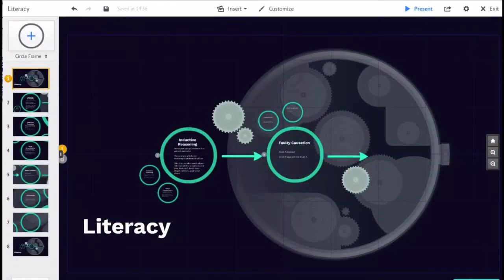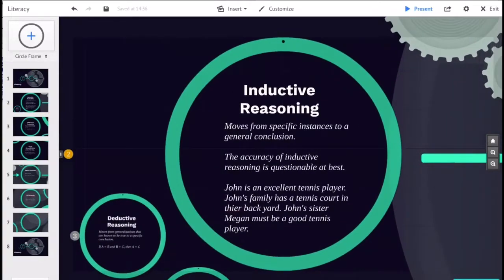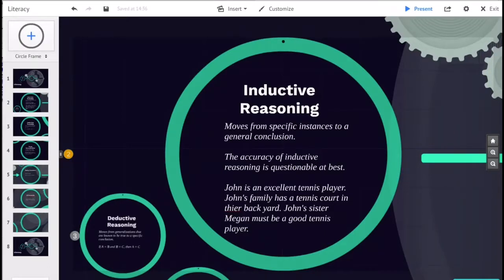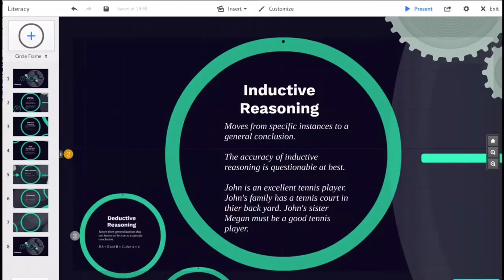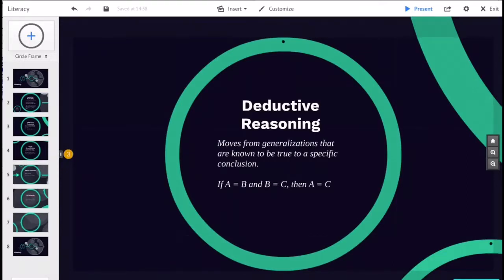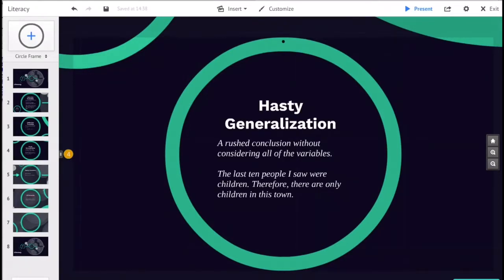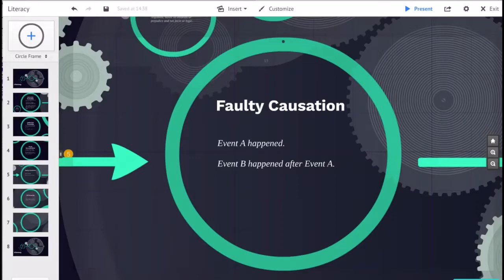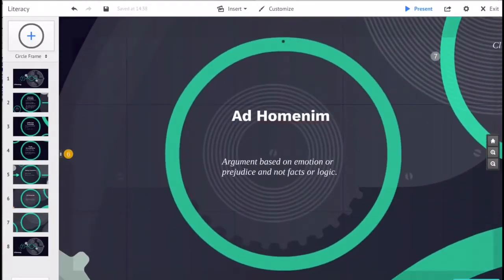PRAXIS Elementary Ed Exam: Literacy (Language Arts Topic)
This Praxis Elementary Education Content Knowledge (5014) exam prep video talks about literacy. We need to be familiar with inductive reasoning, deductive reasoning, hasty generalization, faulty causation, and ad homonym.

Literacy refers to the ability to read and write. Writing literacy includes spelling, grammar, and sentence structure. Subsets of reading literacy include decoding and comprehension. Interacting with others involves both speaking and listening. Teachers can help to foster language development by modeling enriched vocabulary, providing ample response time, asking for clarification, and promoting conversations among children.Oral and written language develops simultaneously. For example, improved vocabulary improves writing skills and improved writing can improve our ability to communicate effectively. Language development does occur in a social context and therefore it is best to talk with children and not at them.

Inductive reasoning is a logical process in which multiple premises, all believed true or found true most of the time, are combined to obtain a specific conclusion. Inductive reasoning is often used in applications that involve prediction, forecasting, or behavior.If A = B and B = C, then A = C is the classic form of deductive reasoning. Deductive reasoning is a type of logic where general statements, or premises, are used to form a specific conclusion.

Reasoning
Ad homenim is based on feelings or prejudice, rather than facts, reason or logic. Hasty generalizations are categorizing a group of people or things based on one person or thing. "All Asian's are smart" because I know one smart Chinese person is a hasty generalization. Faulty causation is incorrectly assigning a cause to an effect. "I lost because he's a cheater" as opposed to the fact that you only got outplayed is a faulty causation. Bandwagon effect is the reasoning that if everybody else is doing something, then it must be okay.

Other Important Concepts
Facts answer who, what, where, and when, but not why. For example, Jason (who) ate three hotdogs (what) at the baseball game (where) tonight (when). But why did he eat the hotdog? Facts cannot tell us that. Critical periods state that a child must be exposed to language by a certain period or they will never fully develop their language skills. The most important aspect to understand in developing awareness of the importance of books and print is that they contain information. After that, connect the information back to the student’s life and environment. Relating language to culture and environment is extremely important.